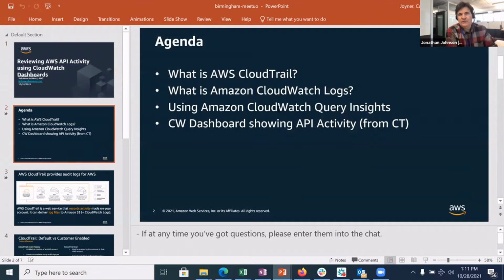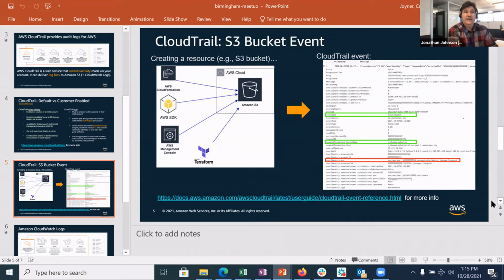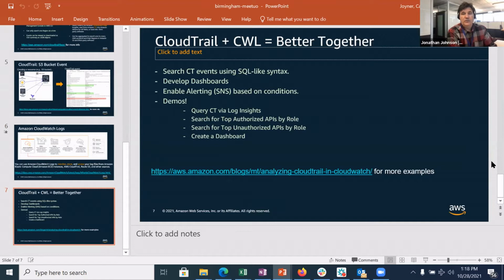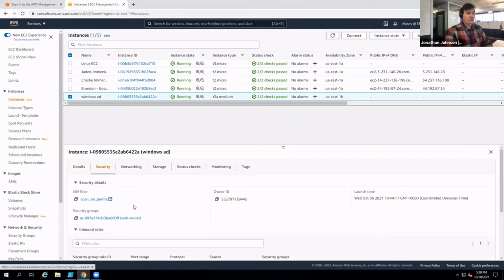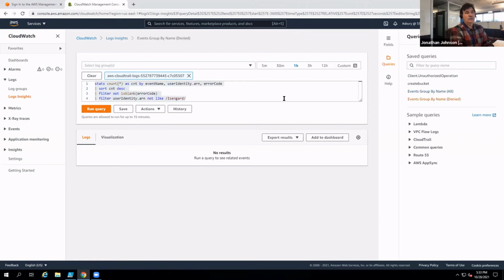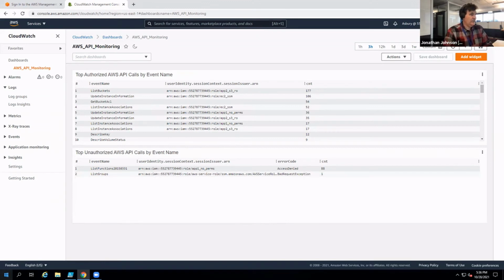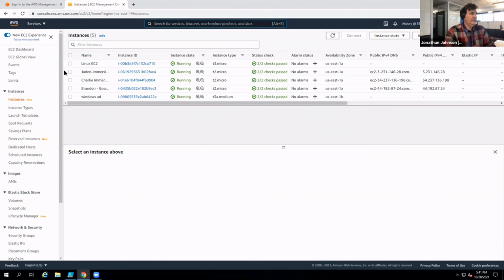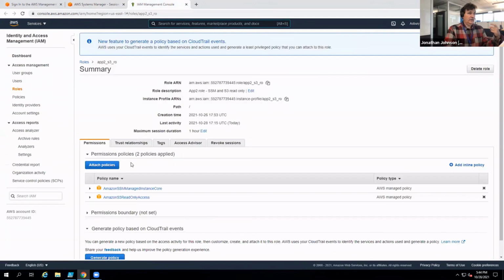Reviewing AWS API Activity using CloudWatch Dashboards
Oct 28, 2021, 12pm CST

BHM AWS and HSV AWS welcome Jonathan Y. Johnson of AWS, presenting on CloudWatch and CloudTrail for monitoring API activity.

Jonathan is a Solutions Architect with AWS, with extensive experience in startup leadership and application architecture.